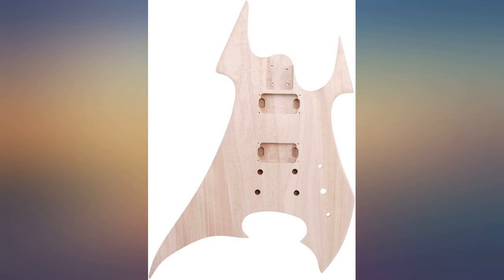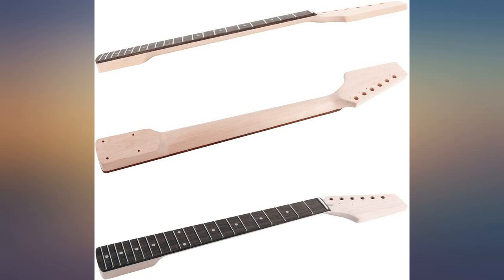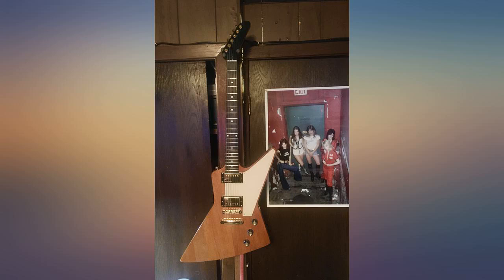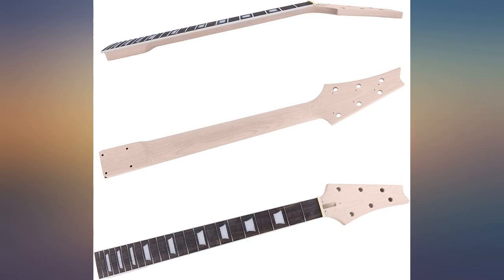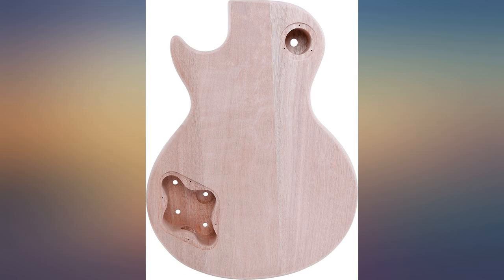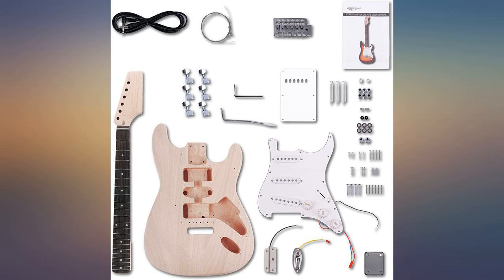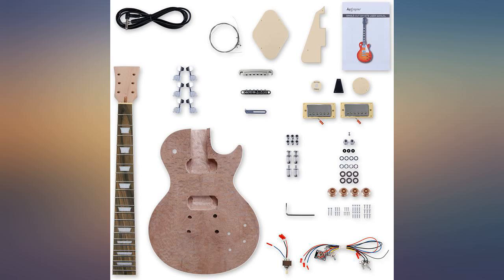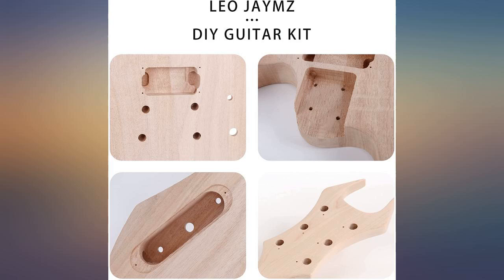Leo Jaymz DIY Electric Guitar Kits - Mahogany Body, Maple Neck and Rosewood review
Leo Jaymz DIY Electric Guitar Kits - Mahogany Body, Maple Neck and Rosewood Fingerboard - Fully Components Included

Main Features:
- Set-in Neck AX style electric guitar DIY Kits
- Explorer style mahogany body and drilled cavities
- Shaped headstock, with 6 machine heads' holes
- Brightly Chrome color control knob and hardwares
- All cavity drilled for pickups and control knbobs
- 2 Humburker pickps and Tune-o-Matic bridge
- All necessary hardwares, components and wires are included